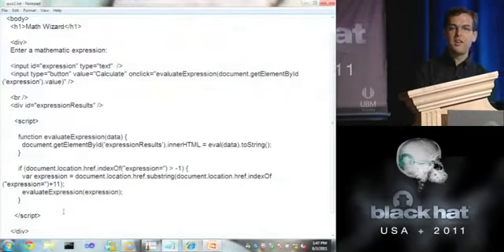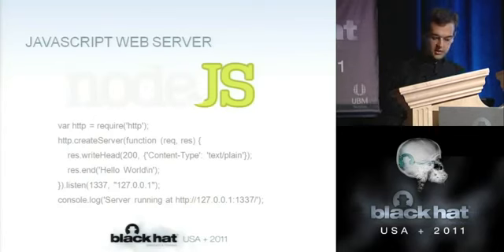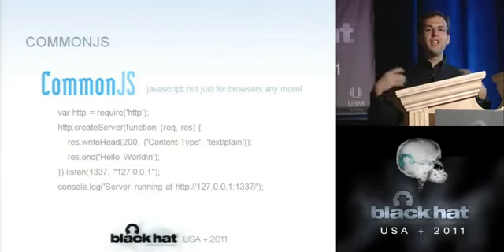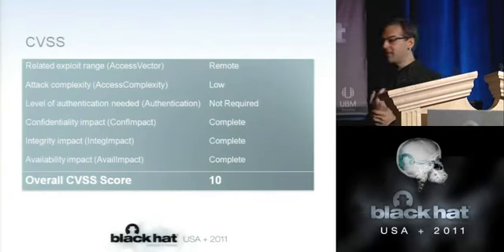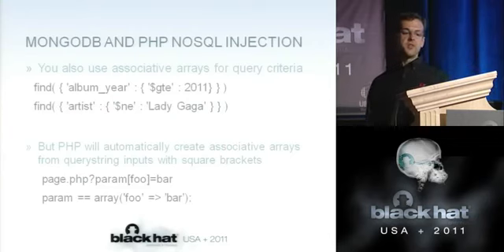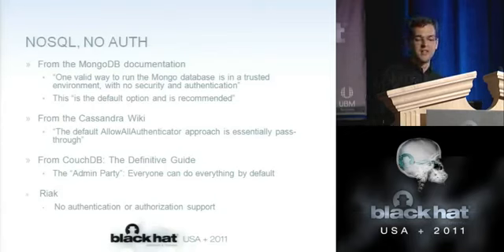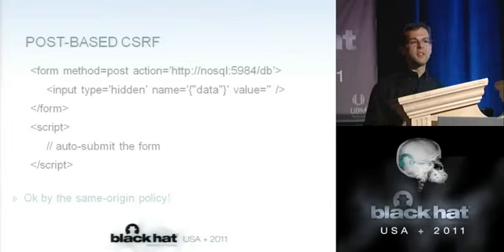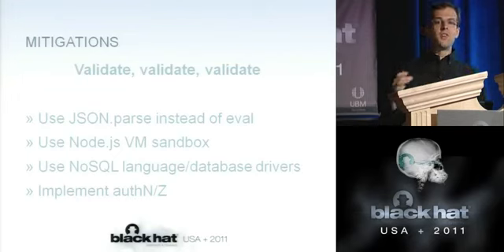BlackHat 2011 - Server-Side Javascript Injection, Attacking and Defending NOSQL and NODE.JS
In this 2009 talk, Isaac Schlueter and Matt Hackett show a proof-of-concept in which a multi-player, web-based tic-tac-toe game is created using server-side ... Hello Friends, This is Vijay...

These are the videos from DerbyCon 4: In this 2009 talk, Isaac Schlueter and Matt Hackett show a proof-of-concept in which a multi-player, web-based tic-tac-toe game is created using server-sid...